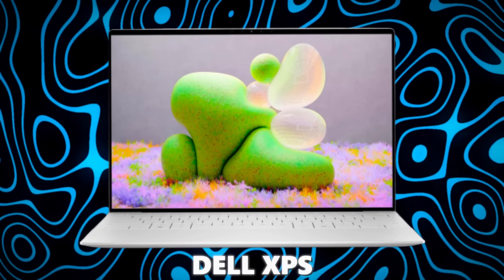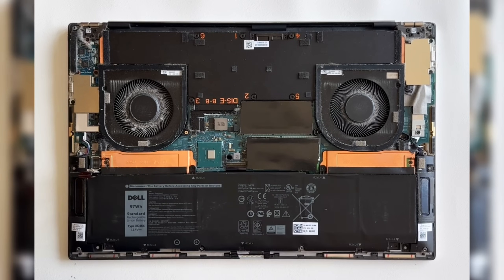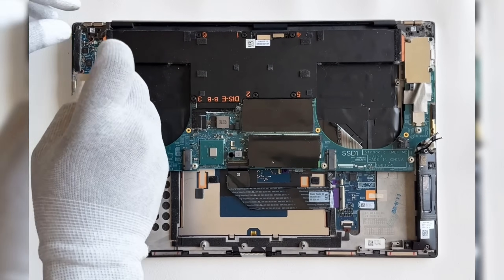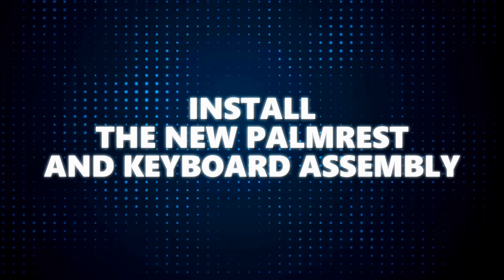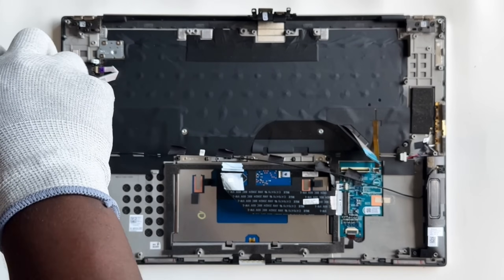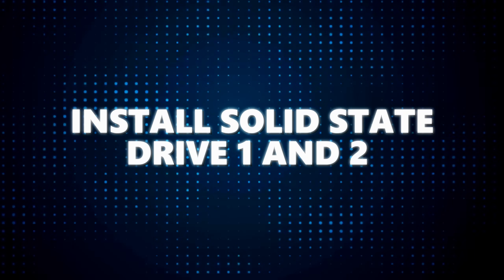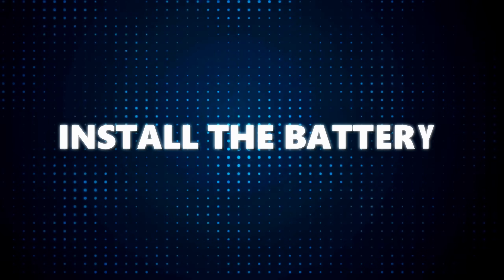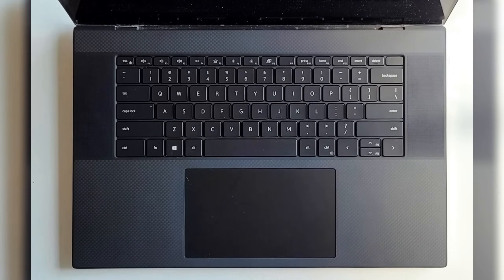Dell XPS 17 Keyboard & Palmrest Replacement Made Easy - Fix It Yourself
Is your Dell XPS 17 in need of a keyboard or palmrest replacement? Don't stress! In this easy-to-follow tutorial, we'll show you step-by-step how to replace the palmrest and keyboard assembly.

🔧 Tools You’ll Need:

- Phillips screwdriver 0
- Phillips screwdriver 1
- Torx T5 screwdriver
- Plastic scribe

📅 Time to Complete:

Just 10-20  minutes!